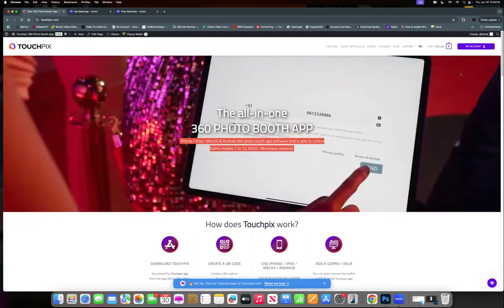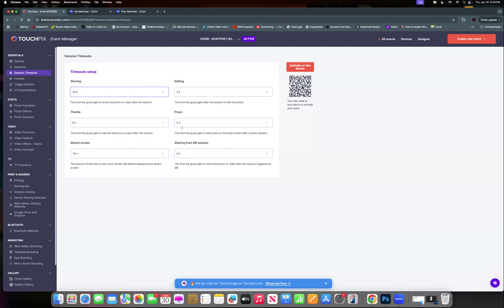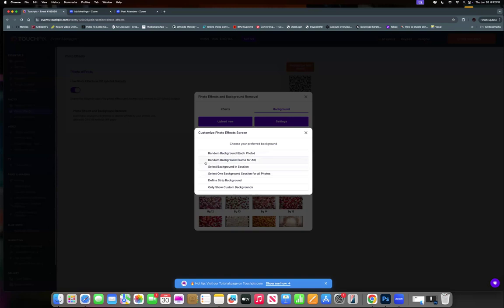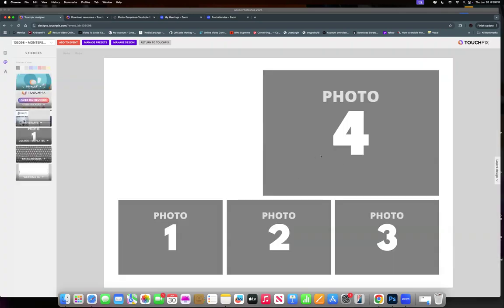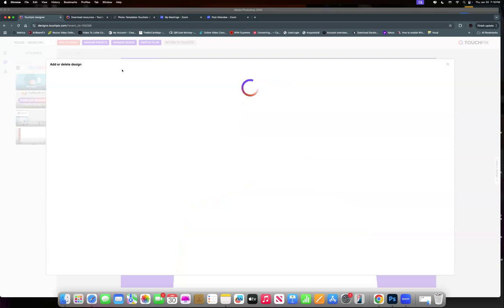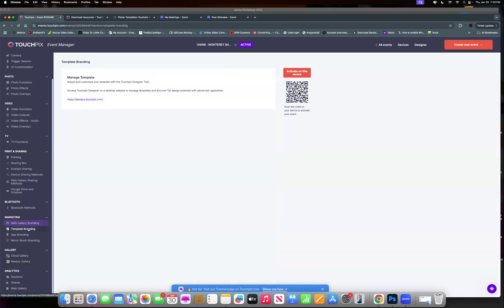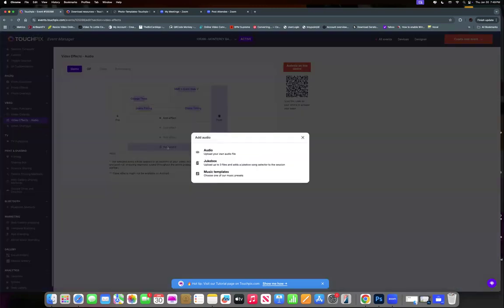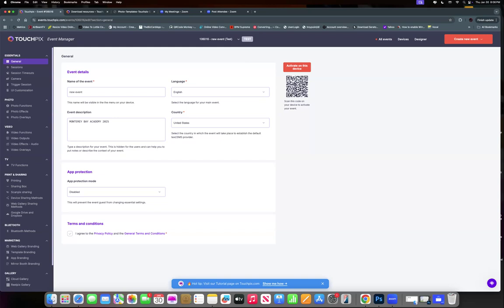1.30.25 Webinar: Touchpix Event Manager Overview